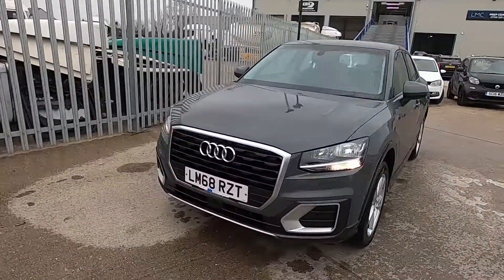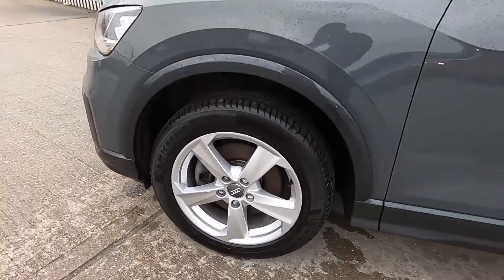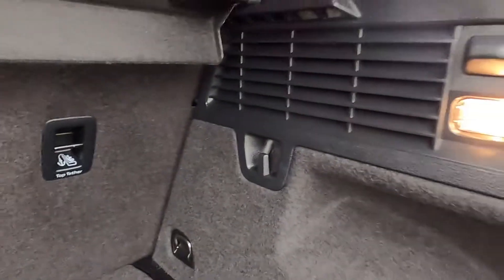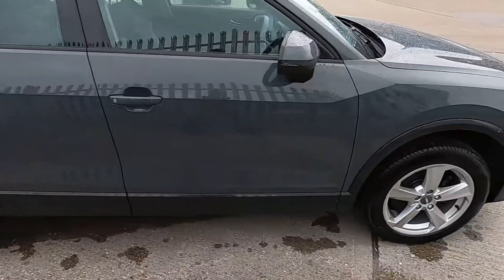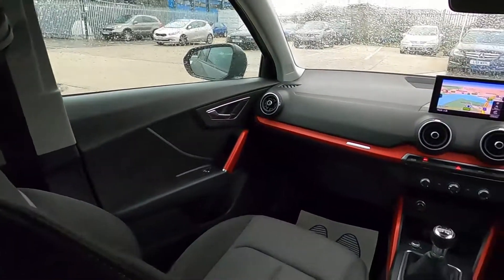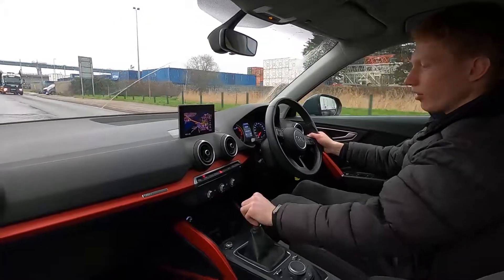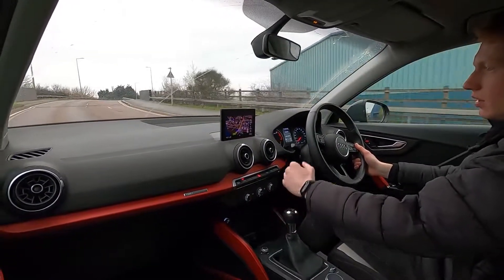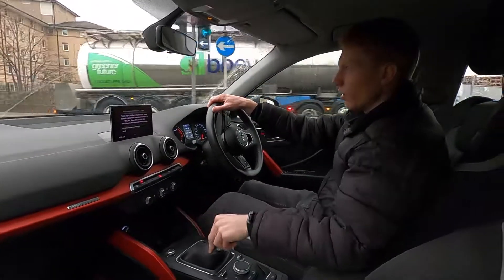AUDI Q2 LM68 RZT Walkaround & Drive